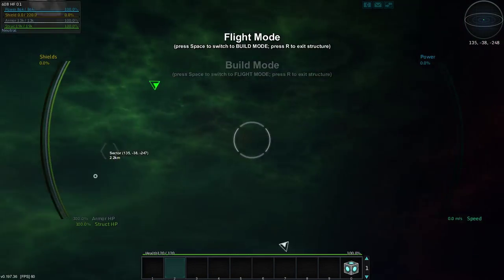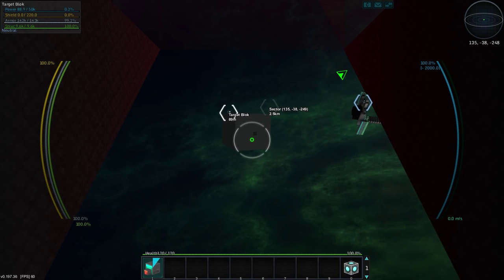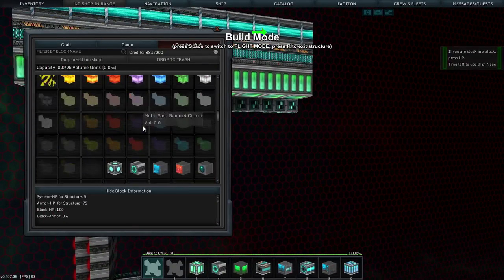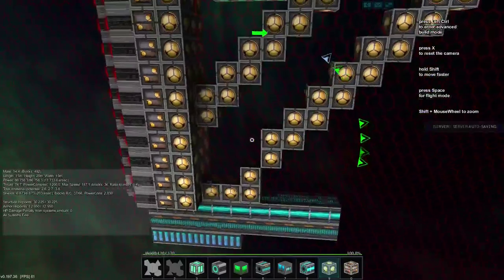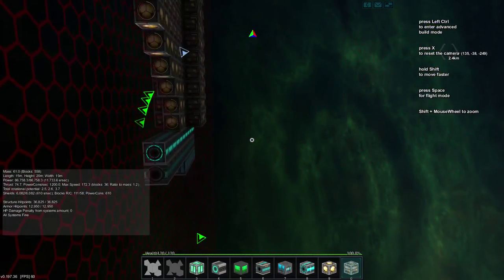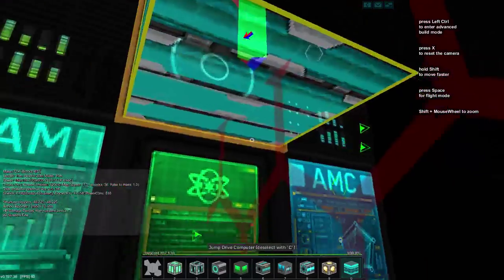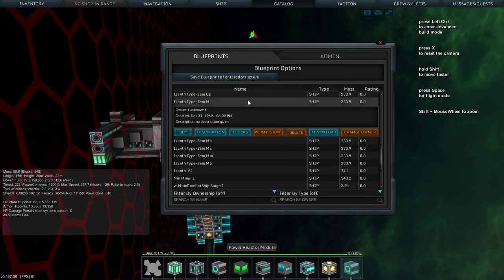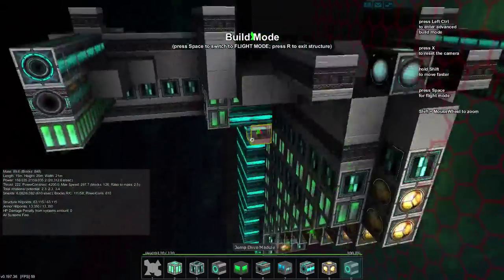JW608 Plays Starmade Ep 73 Heavy Fighter Shields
Today in Starmade I work on the Heavy Fighter's shields!